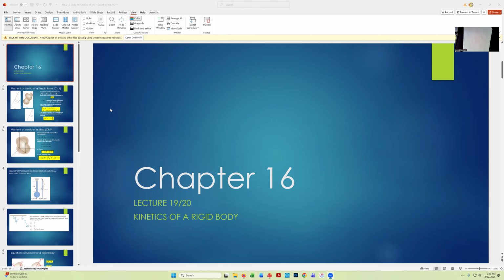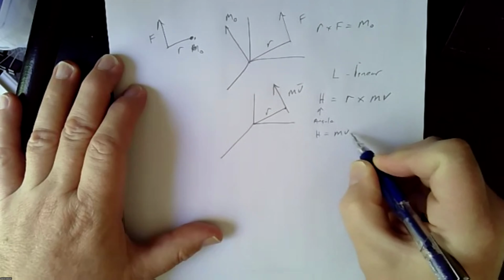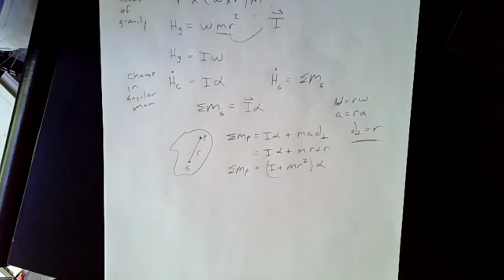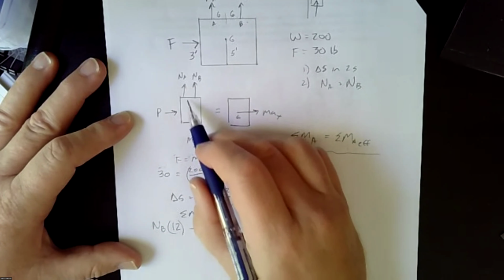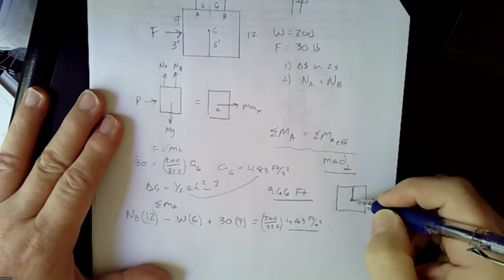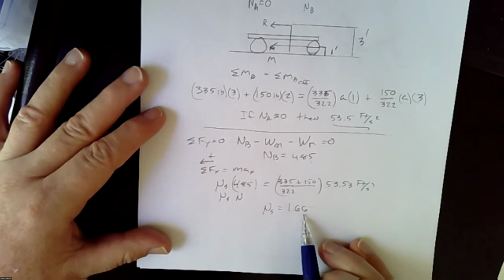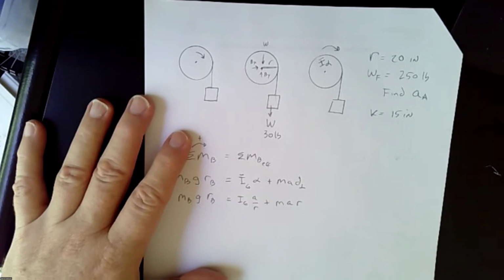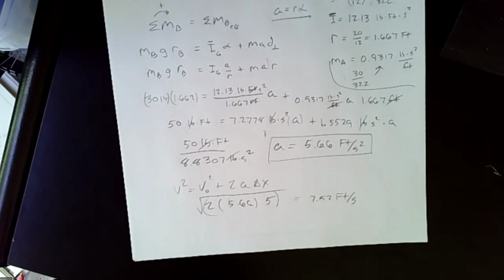ME 212 Chap 16 Lecture 19 V5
Introduction to Chap 16, F=ma of rigid bodies, moments created by acceleration of the center of gravity